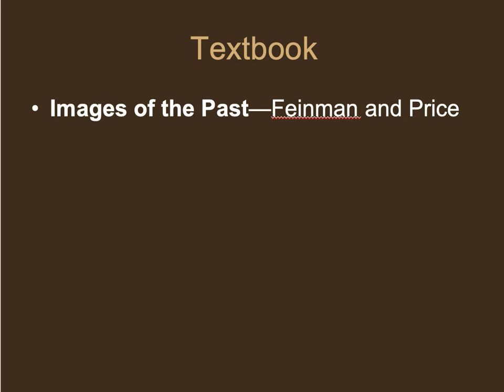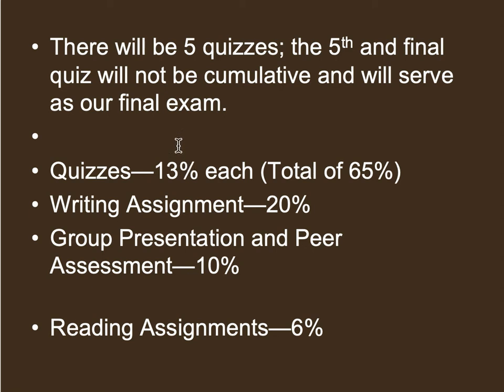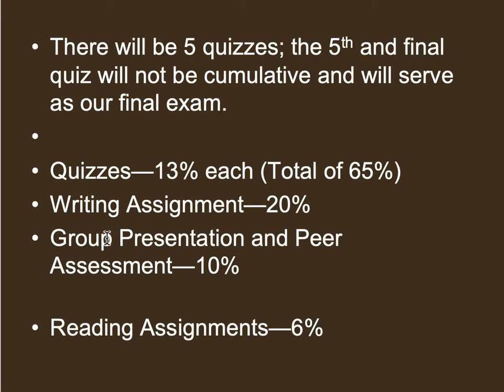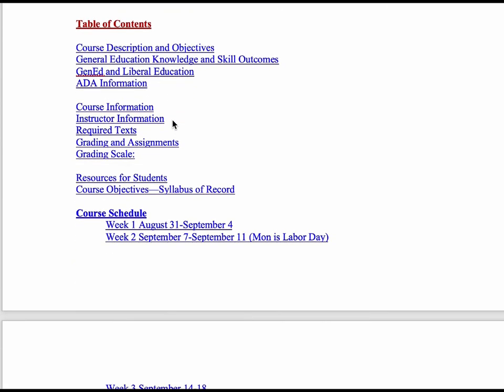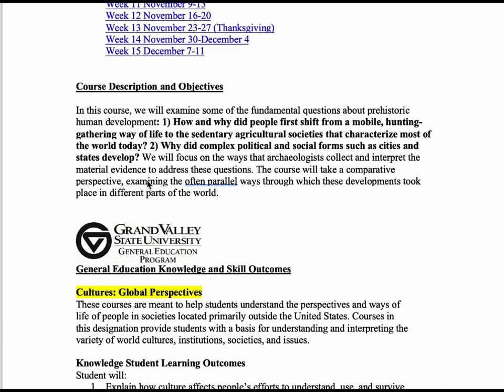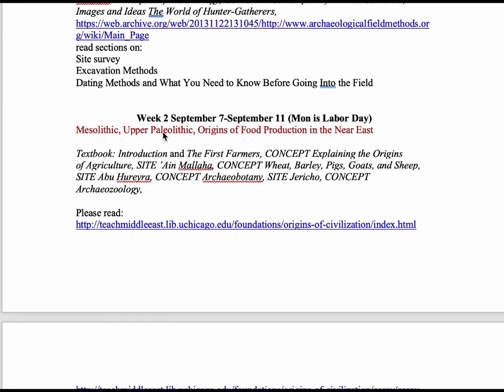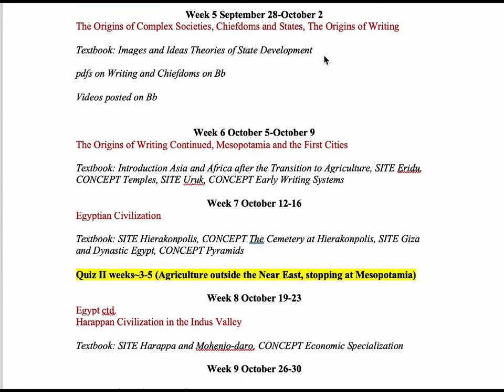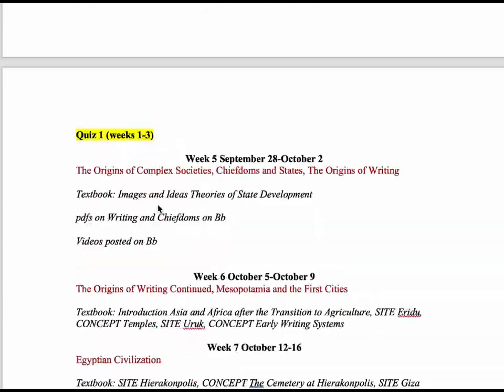F20 ANT 215 Week 1 Part 2